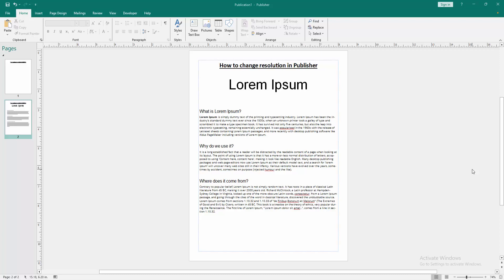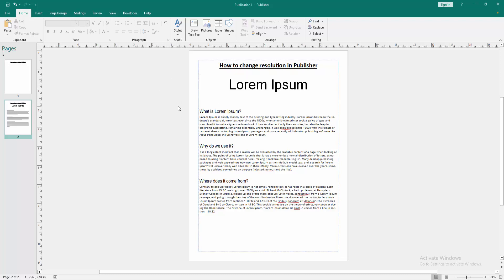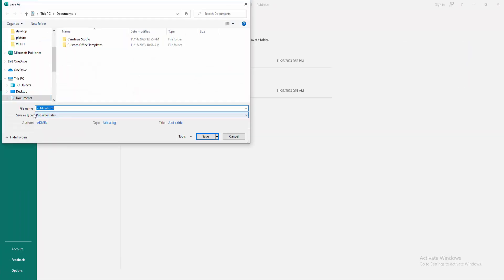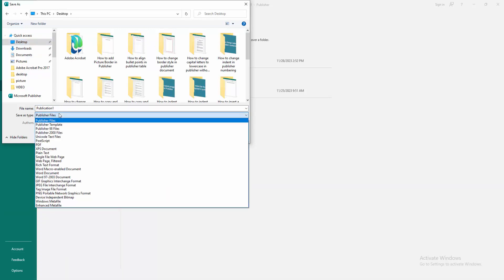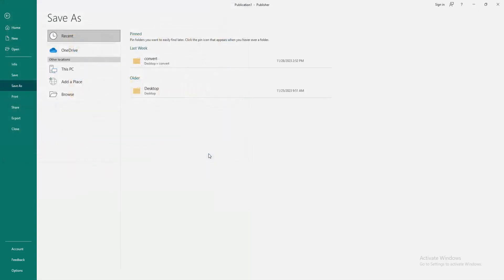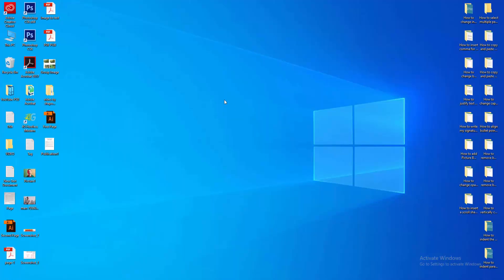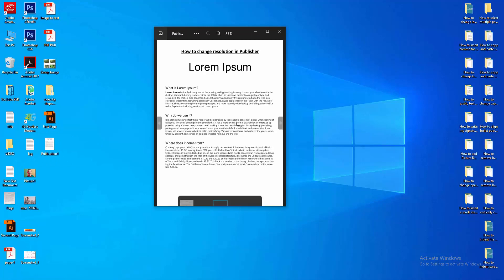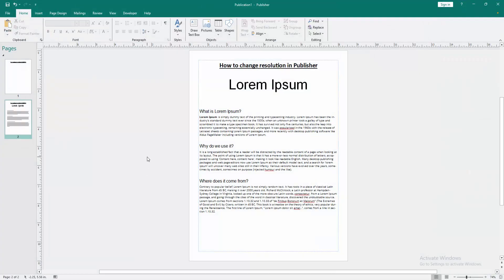How to change resolution in Publisher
Assalamu Walaikum,
In this video I will show you, How to change resolution in Publisher.  Let's get started.